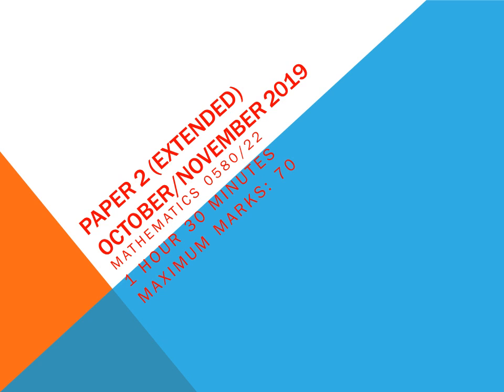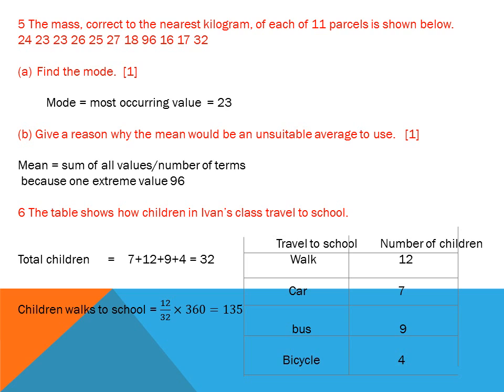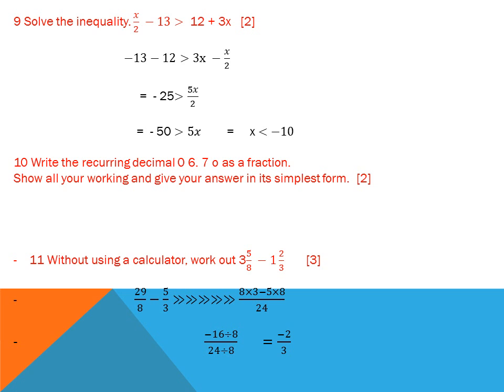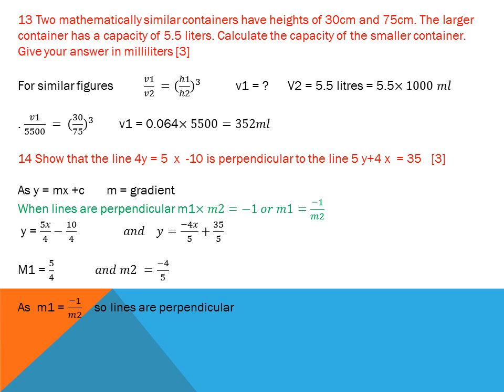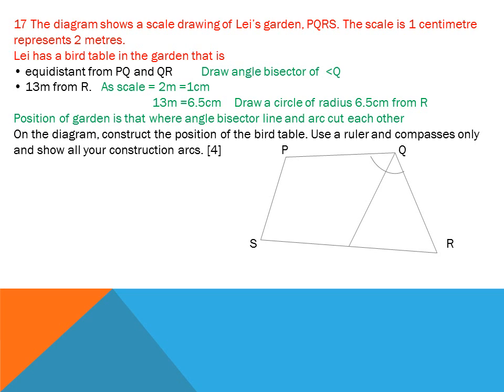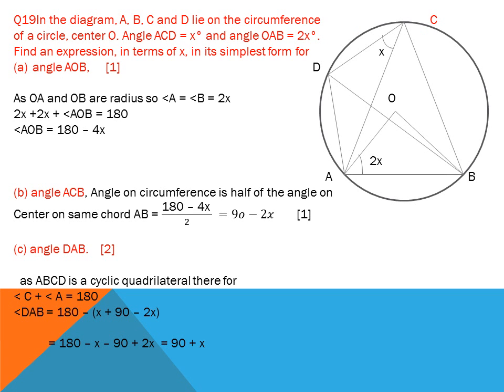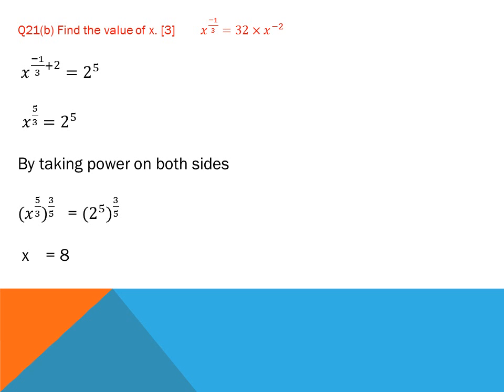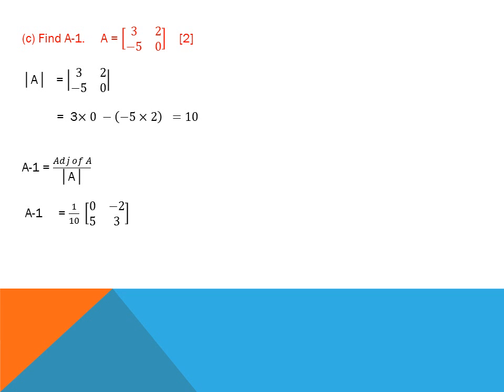IGCSE Paper 2 Extended October 2019 22